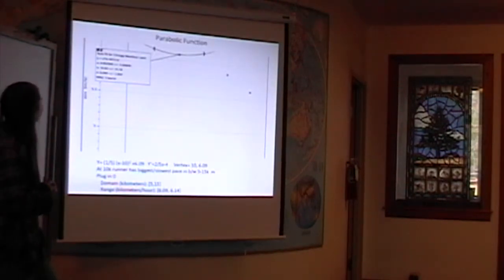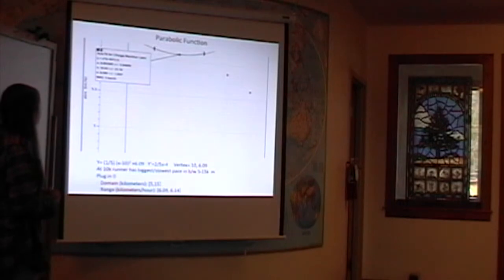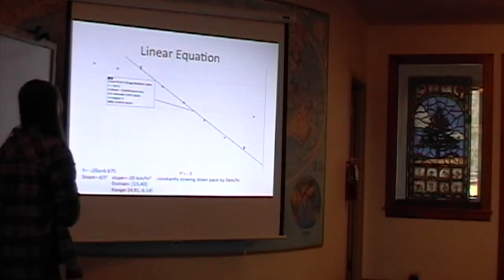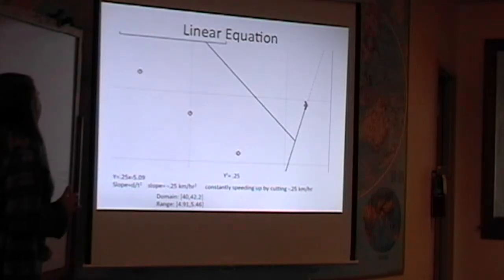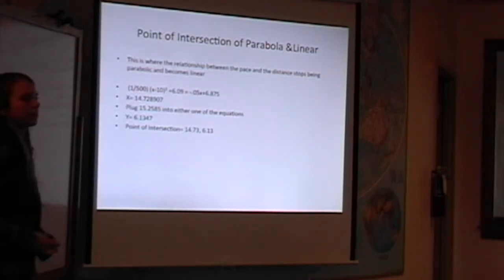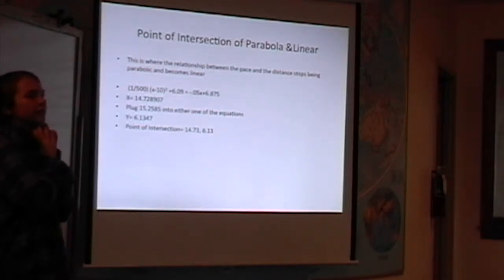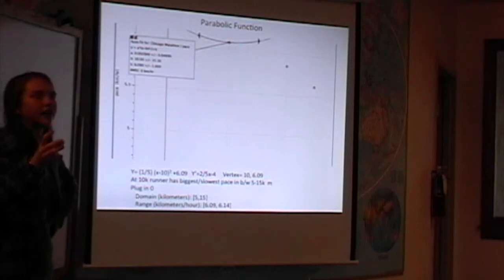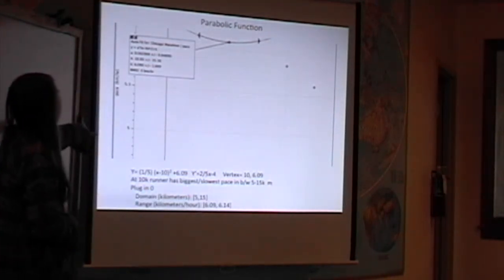Average Pace of the Chicago Marathon: HannahN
This video is about HannahN